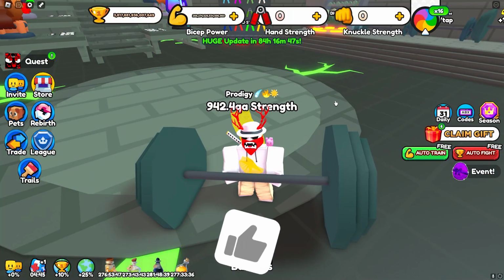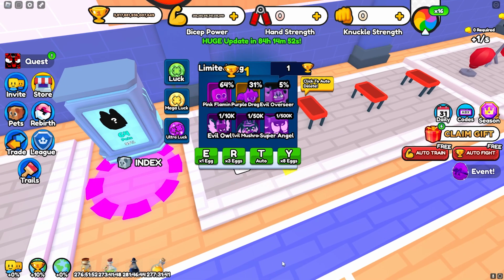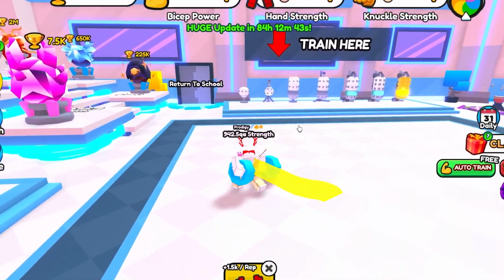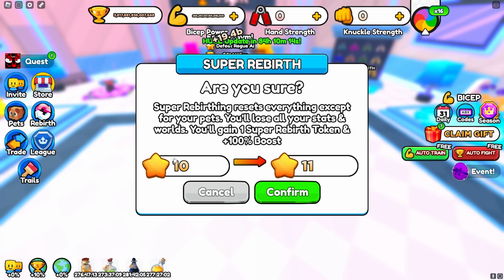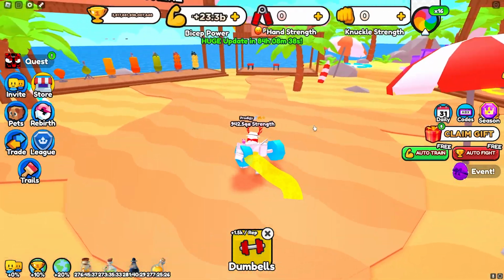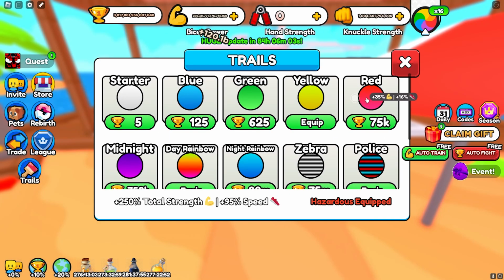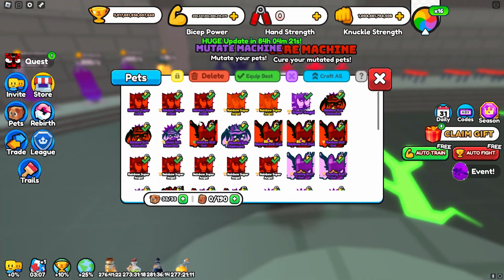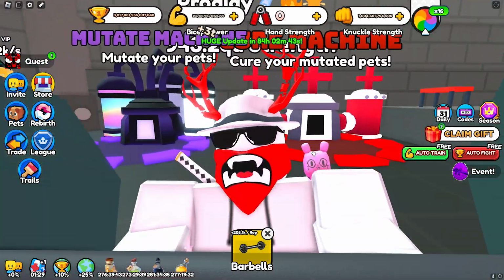*NEW* This *SECRET* GIVES *INFINITE POWER In ARM WRESTLE SIMULATOR! MAX STRENGTH! And MUCH MORE!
💰 Earn coins!
🥚 Open eggs!
😺 Collect pets!
✨ Enchant and upgrade!
🗺️ Unlock worlds!
✔️ Trade pets!